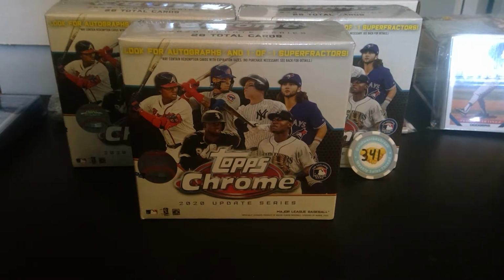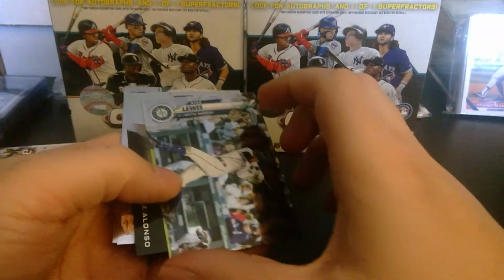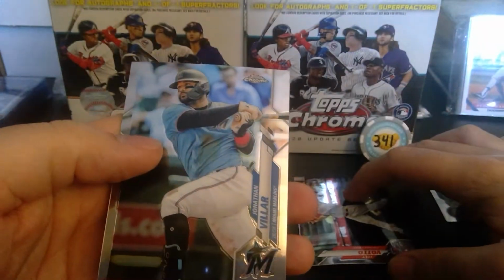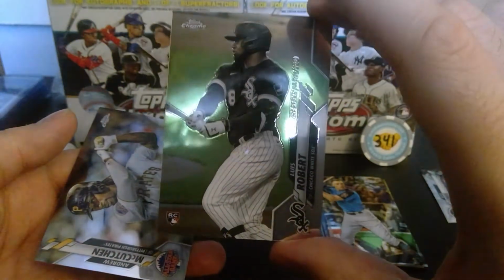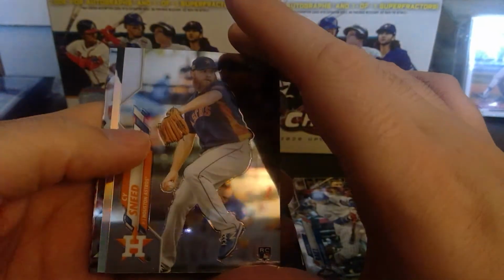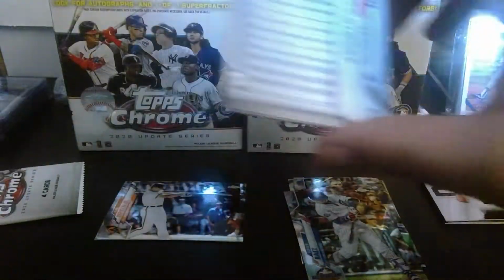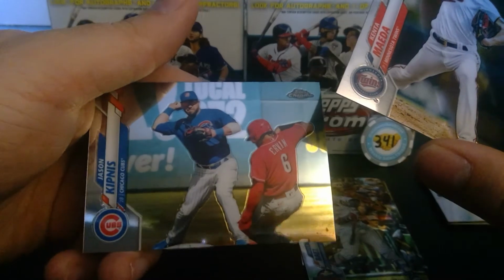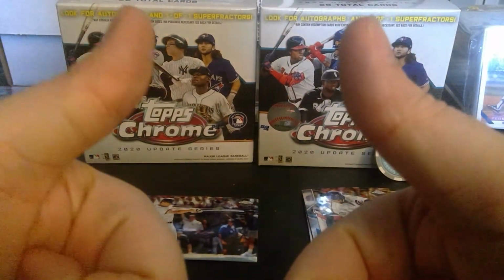Topps Chrome Update Edition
2020 Topps Chrome Update Edition. Oddly one of my more favorite PC openings.